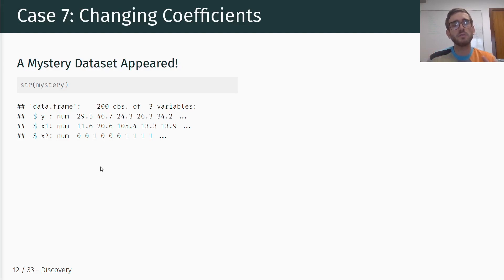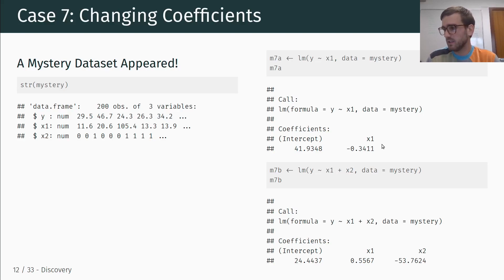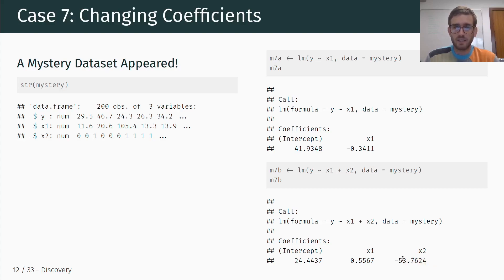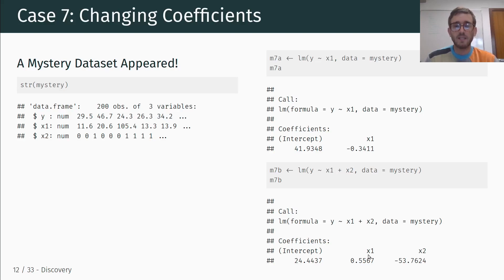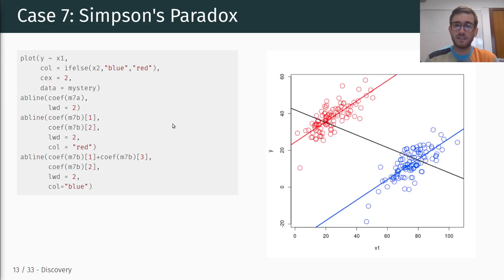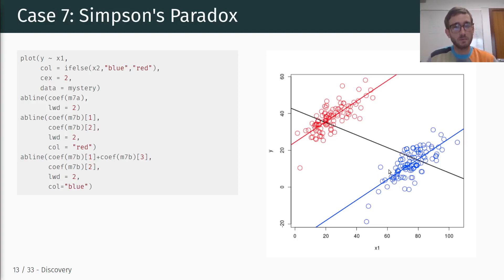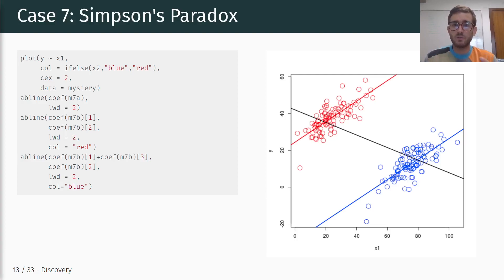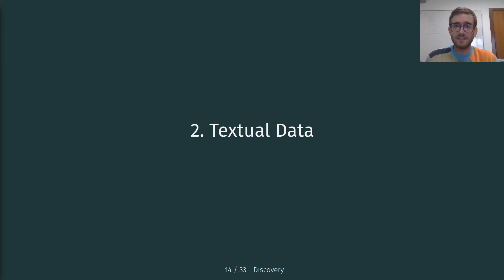POL SCI 701 - 09 Interpreting OLS: Case 7 - Changing Coefficients